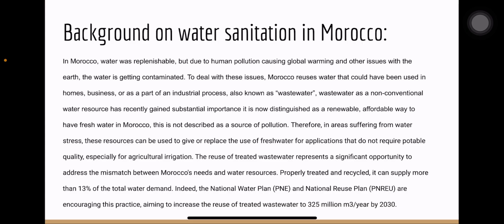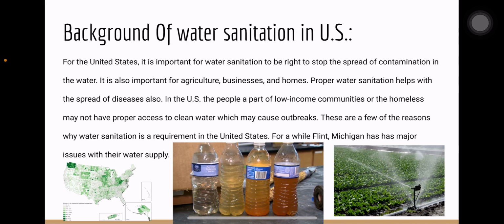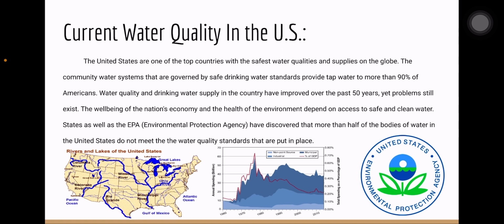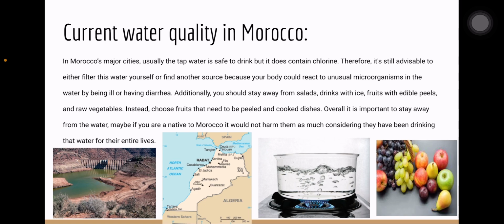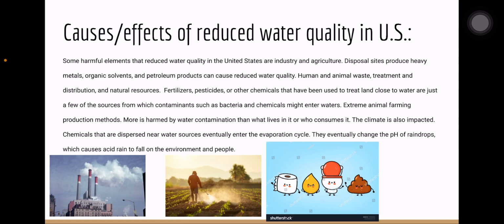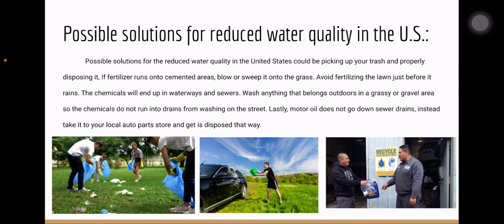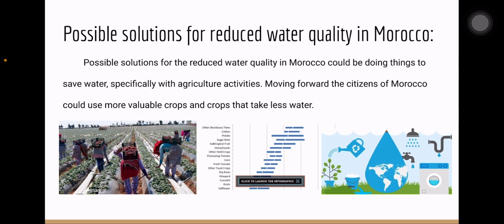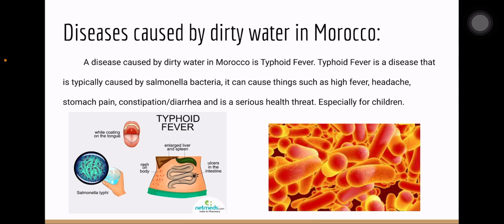Water Crisis Project U.S. VS. Morocco